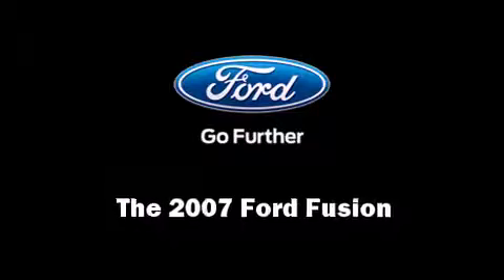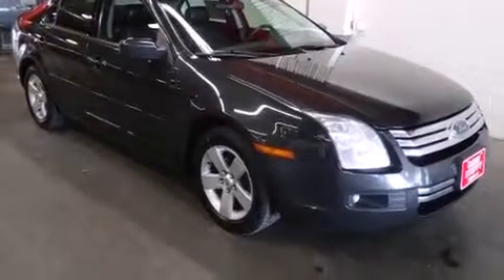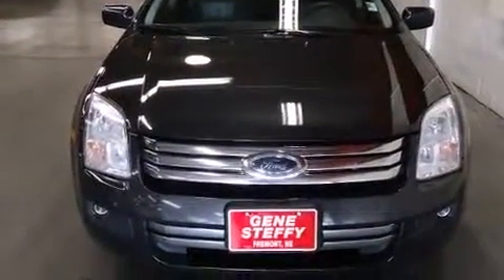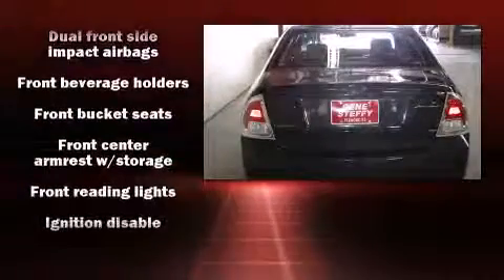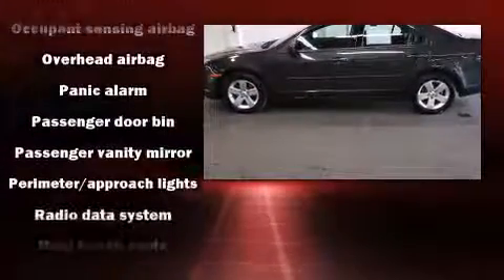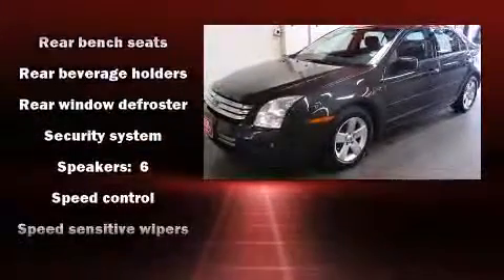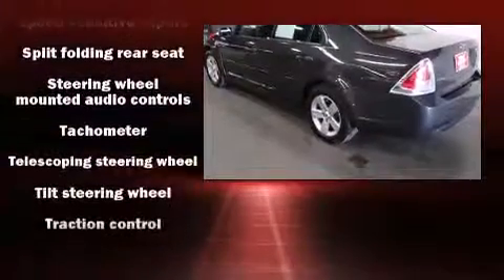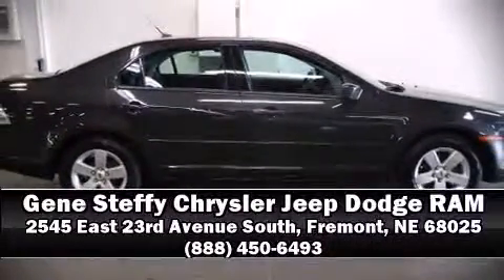2007 Ford Fusion SE V6 in Fremont, NE 68025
2545 East 23rd Avenue South

Step into the 2007 Ford Fusion. This 4 door, 5 passenger sedan provides exceptional value! It features an automatic transmission, all-wheel drive, and a 3 liter 6 cylinder engine. Ford infused the interior with top shelf amenities, such as: a trip computer, air conditioning, tilt steering wheel, power windows, remote keyless entry, cruise control, and more. Curtain airbags combine with standard stability control in creating a comprehensive safety network. It also arrives with a Carfax history report, providing you peace of mind with detailed information. We offer competitive pricing, and the area's best shopping experience. Please don't hesitate to give us a call.